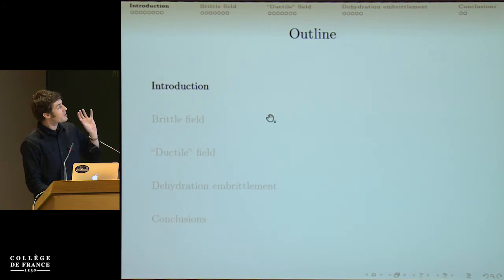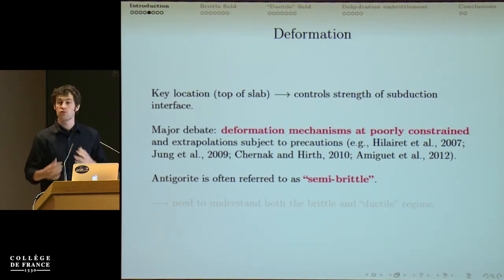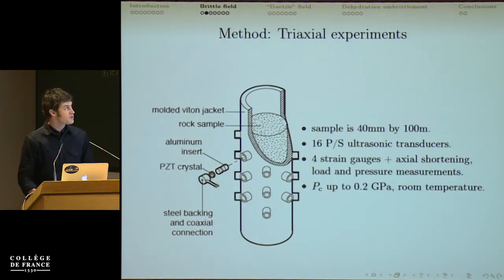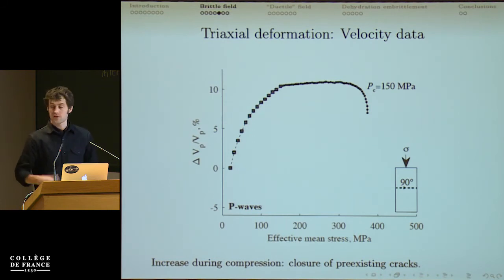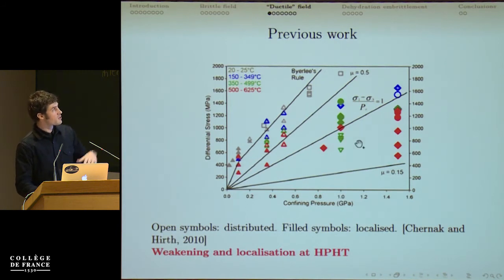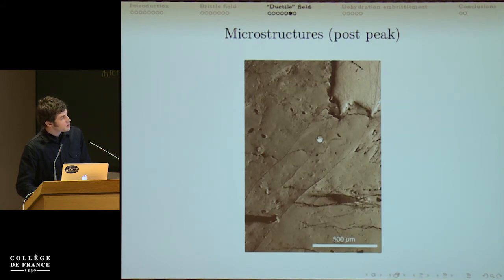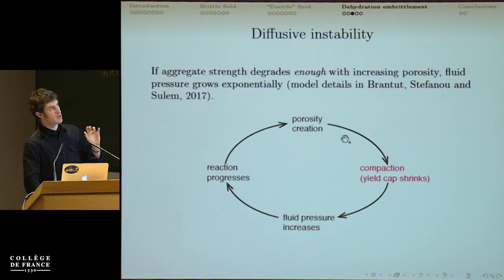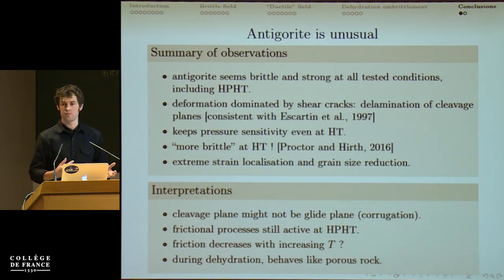Intermediate and Deep Earthquakes: Observations and Modeling (8) - Barbara Romanowicz (2018-2019)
Colloque 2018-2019 : Intermediate and Deep Earthquakes: Observations and Modeling
Conférence du lundi 19 novembre 2018 : Dehydration Embrittlement at High Pressure

Intervenant(s) : Nicolas Brantut, University College, London, UK